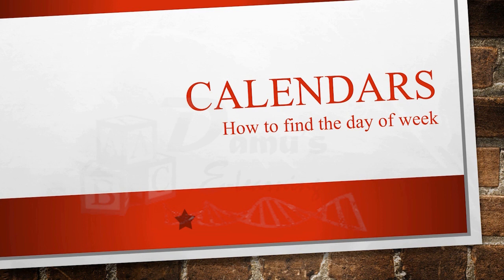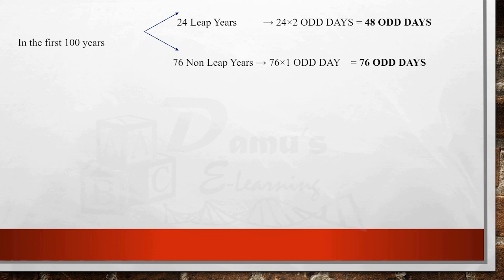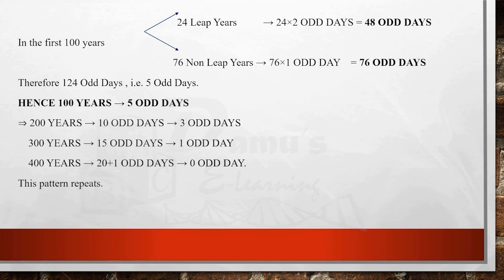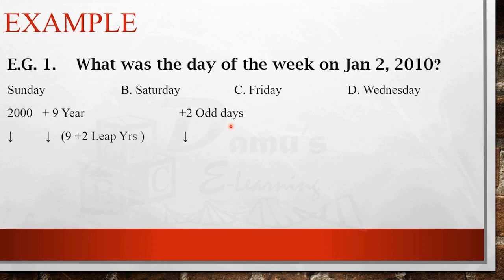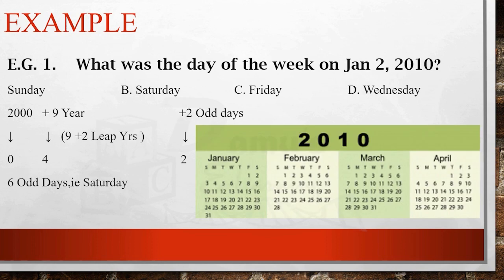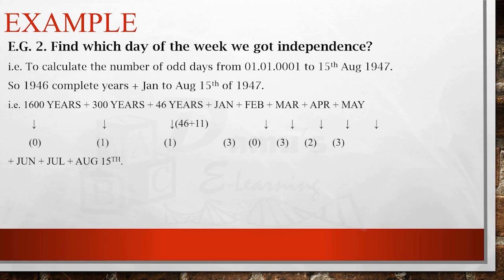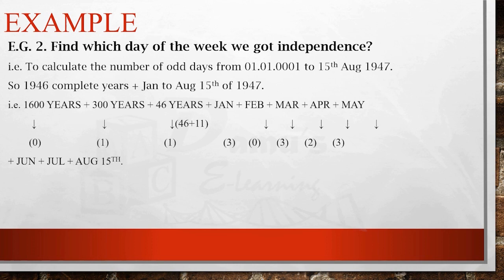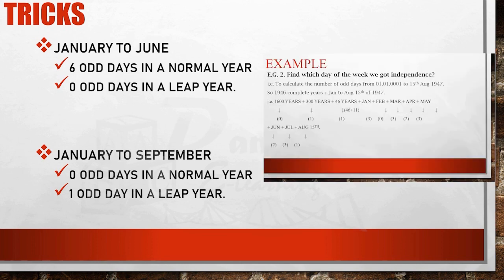CALENDARS - Shortcuts and tricks- Part 2- {Find the day of any year without using Calendar}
This is an aptitude training video on calendars for those preparing for competitive exams in diverse areas. This lecture discusses different tricks and techniques used to solve the problems that are regularly asked for various competitive exams.